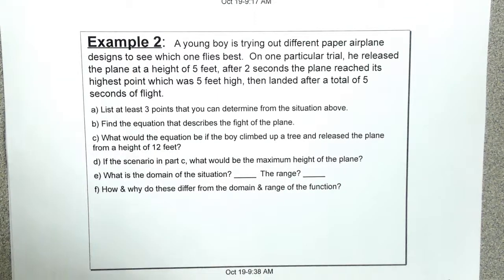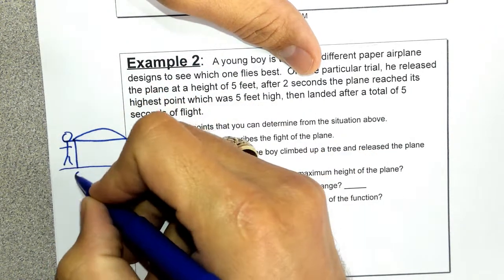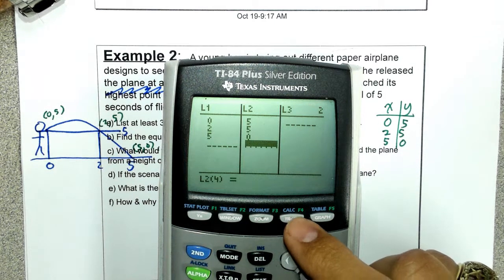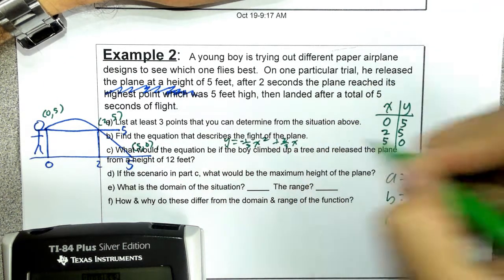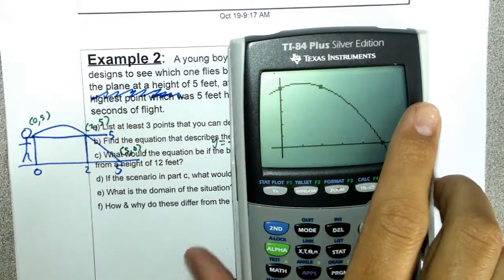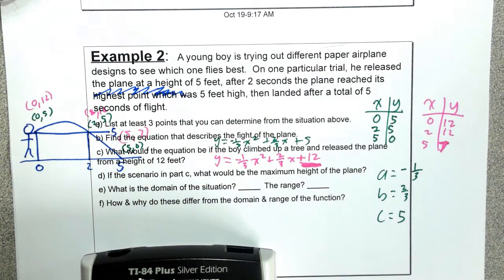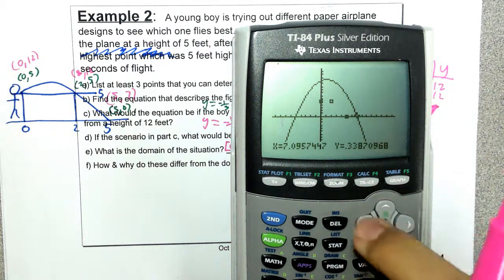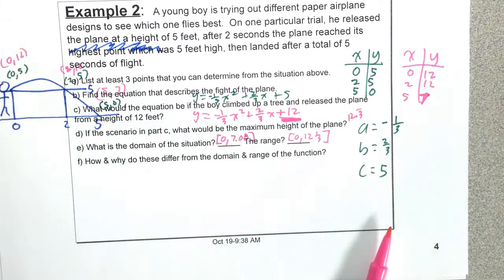Quad1 Day9d Example 2